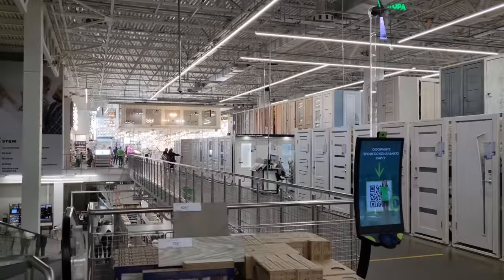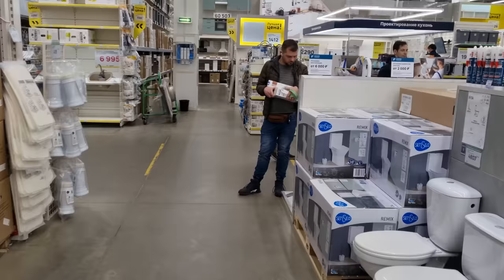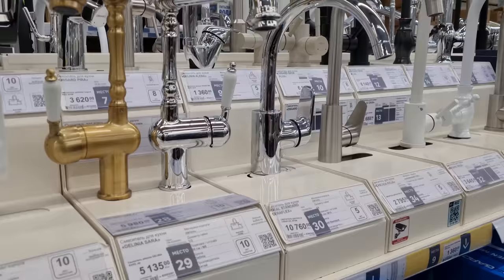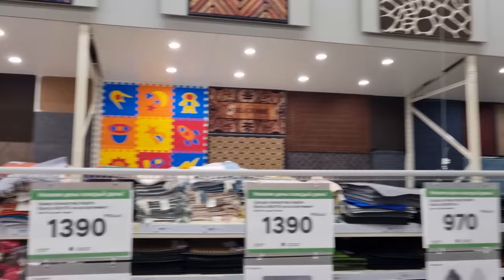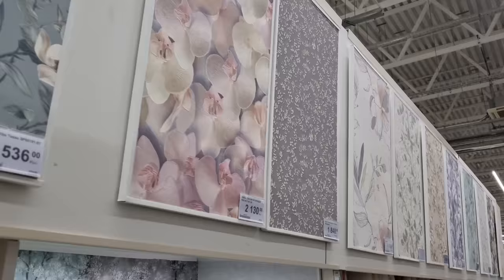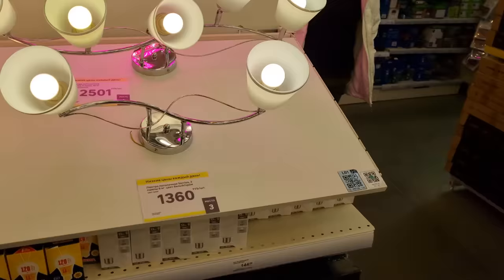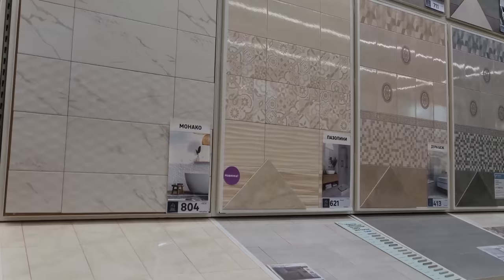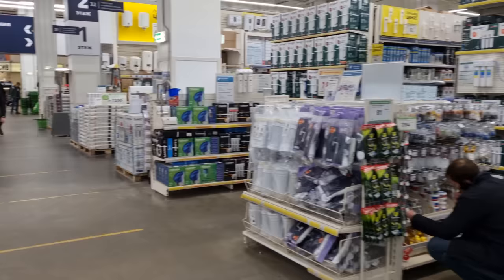🗣️A terrible Shortage of TOILETS in Russia👿 Leroy Merlin🤔And No Nutella😡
What do ☢️ Toilets and Nutella Have in Common in Russia Under Sanctions 👿 Hardware store Leroy Merlin

💀To be honest, we are shocked by what is happening in the world right now! I think all normal people are in shock! Sanctions have been imposed on our beloved Russia! Special military operation, mobilization, rallies, referendums💀 But we continue to shoot an interesting content for you, friends, about how ordinary people live in Russia now!💖💖💖

Tags for promotion on Youtube: Russian Supermarket, Russian shopping, Russian villages, daily Russian life, russian shopping mall ,made in russland, russia under sanctions, russia today, russian economy, life in russia after sanctions, russia news, grocery prices in russia, russian people, moscow 2023.